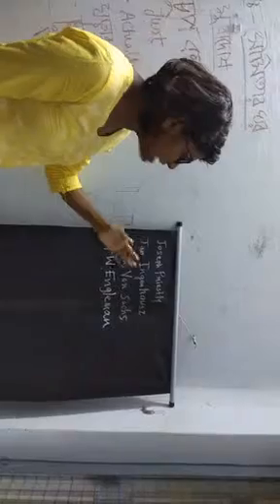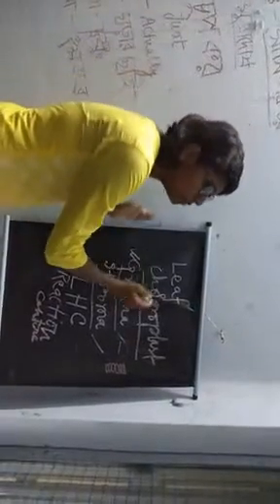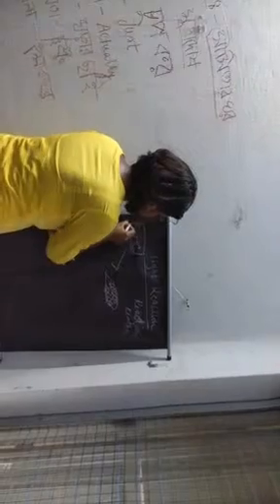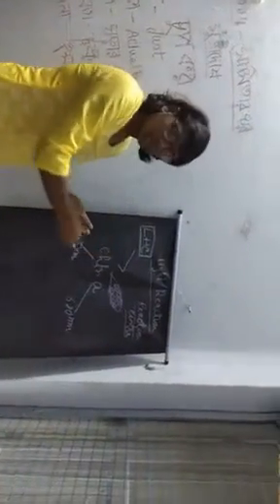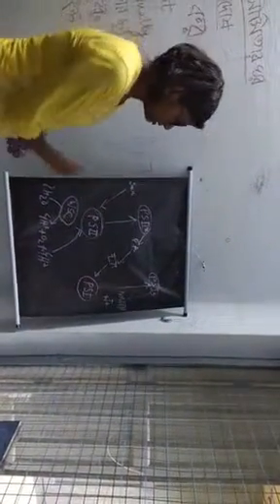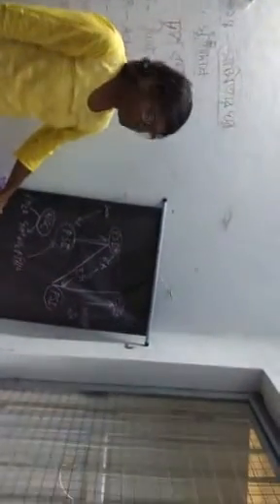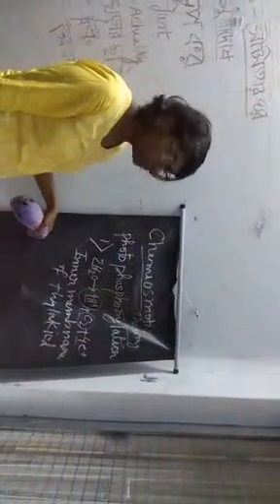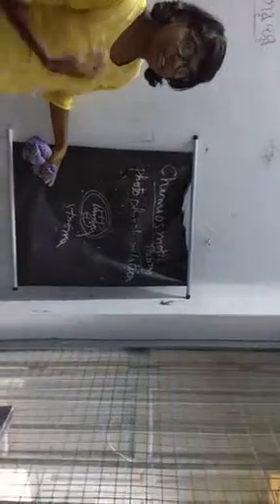Photosynthesis (class 11)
Discovery of photosynthesis
Where does photosynthesis takes place?
The light reaction
Chemiosmotic theory